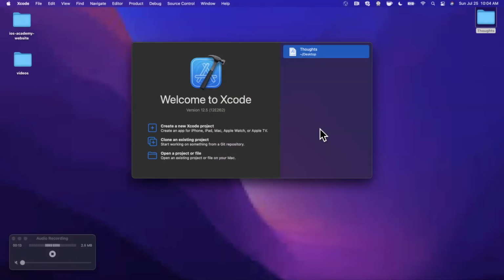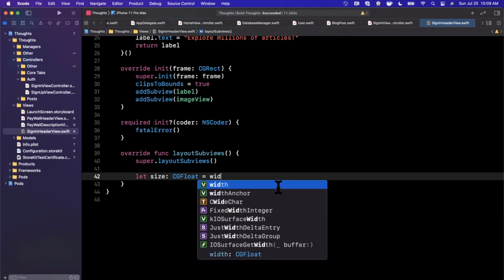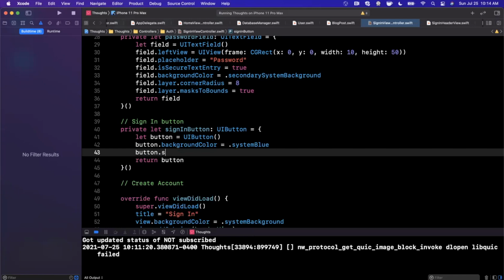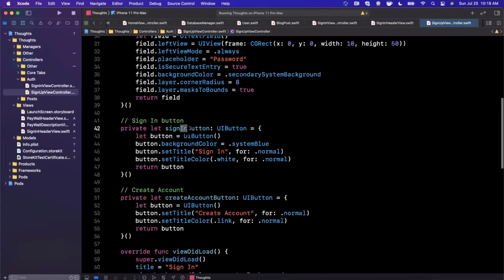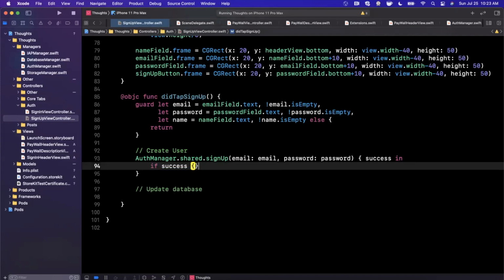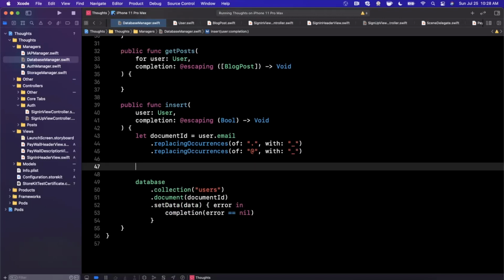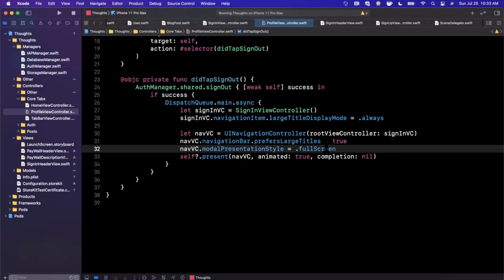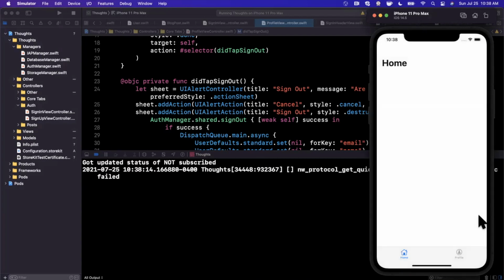Building Subscription Blogging App: Part 5 – Sign In/Sign Up (2021, Xcode 12, Swift 5) – iOS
In this video we will continue building our Subscription Blogging App. Specifically, we will set up Firebase Authentication. This will allow the user to create an account, sign in, and sign out.